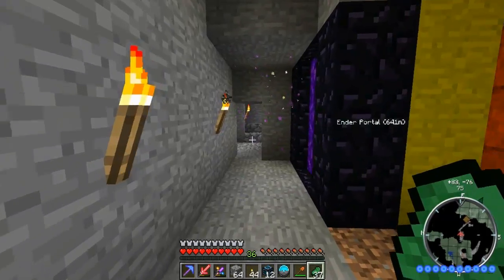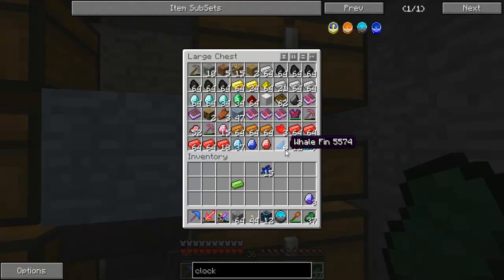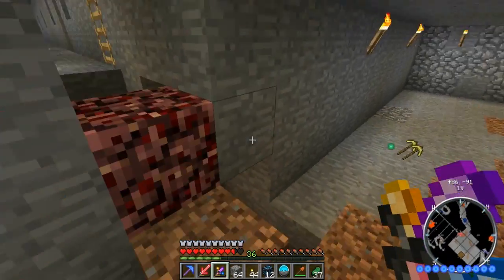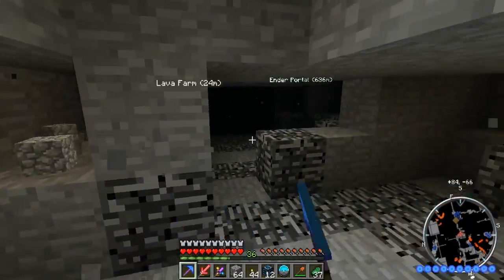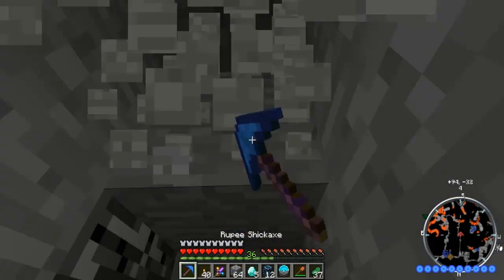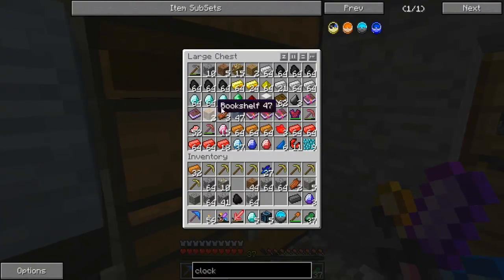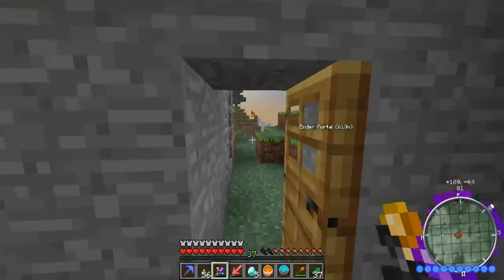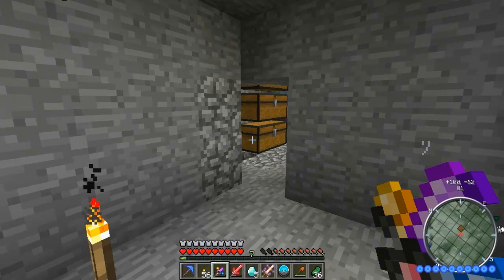Divine RPG Episode 46 Ancient Entity Defeat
Episode 29 World Download